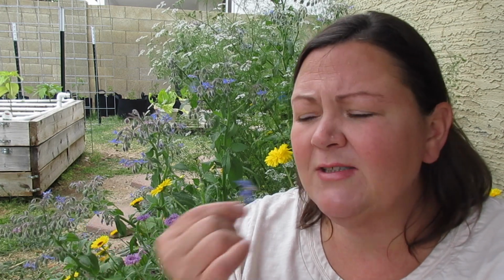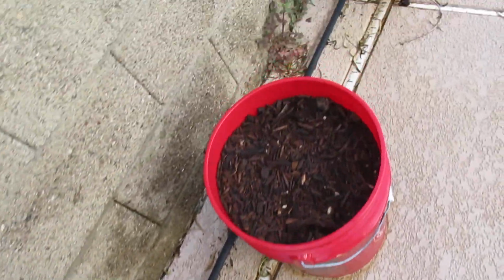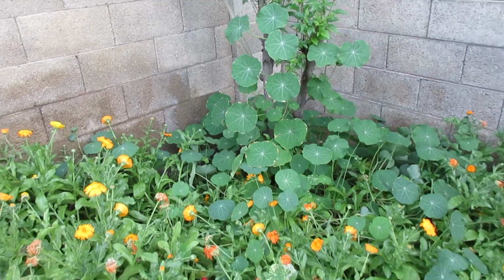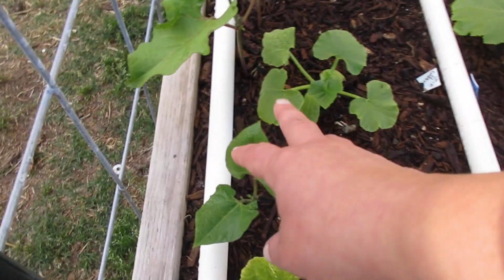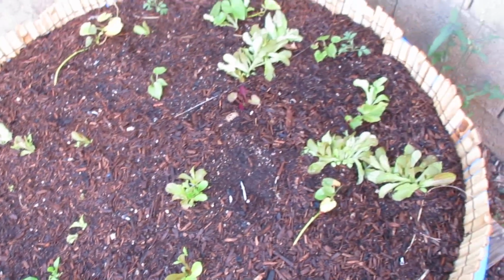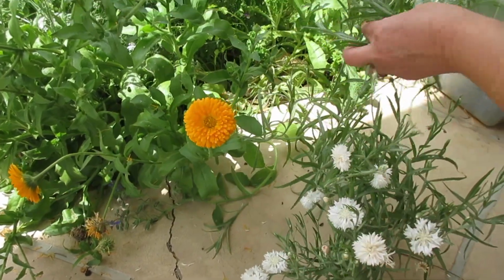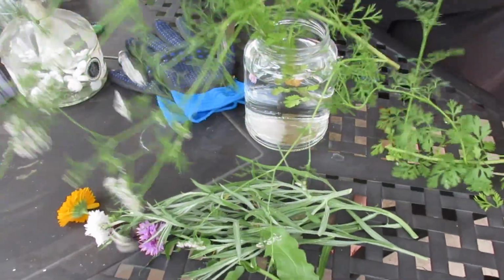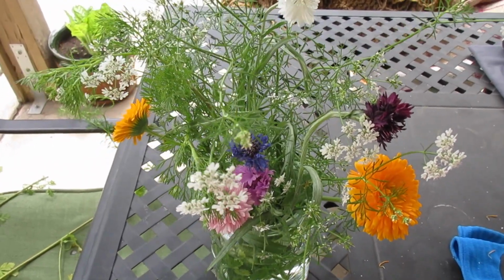Borage Flowers & Bouquet Making Zone9 wk 6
The borage in my garden has really been holding my attention the past couple of weeks. Most of the blooms are a dark blue almost purple color, however some are pink. After deep diving into the value of borage I decided to shift the format of my garden videos. I am trying a new style of splitting the video into three sections. The first part will include a tip, a trick, or a deep dive into a plant. The second part will be an updated tour of the garden. The last section will be about using things that I grow in the garden. Today, I am sharing with you how I have been making some simple bouquets out of the edible flowers in my garden. I love taking the beauty I enjoy in the backyard inside or to share with others.